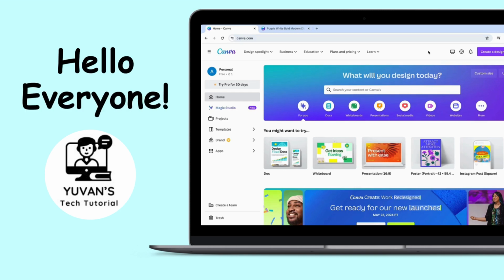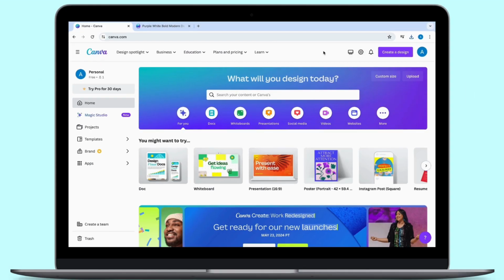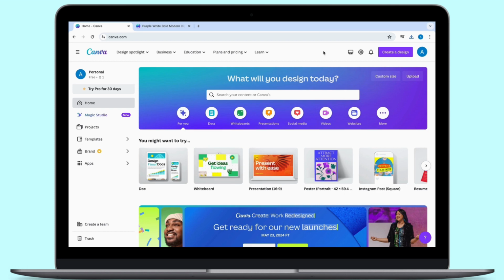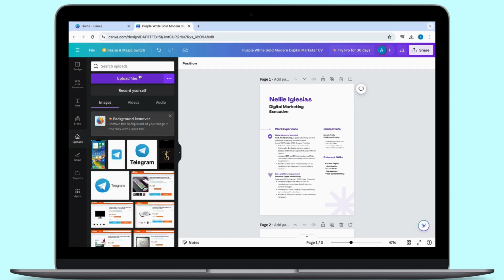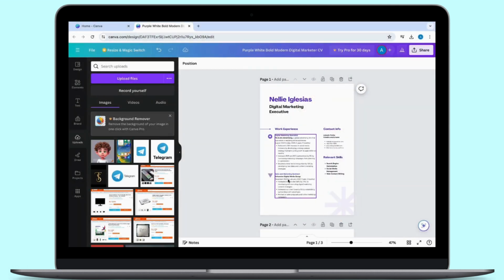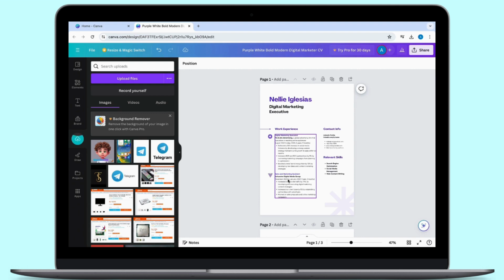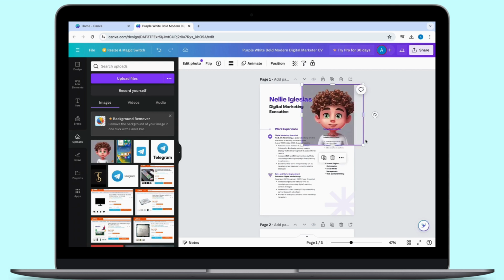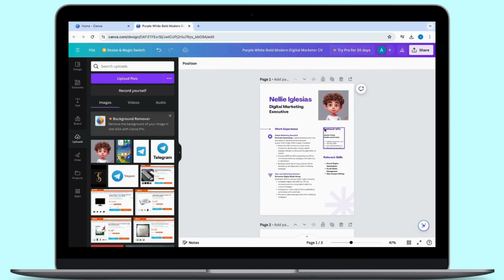How to Add Photo in Canva Resume | Add Image in Canva (2024)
Quick tutorial on How to Add Photo in Canva Resume. Easily add a picture in my resume in Canva with the help of this tutorial.

Struggling to add a photo to your Canva resume?  Want to make a lasting impression on employers?  Yuvan's Tech Tutorial shows you exactly how to add a professional headshot to your resume in Canva, with just a few clicks.